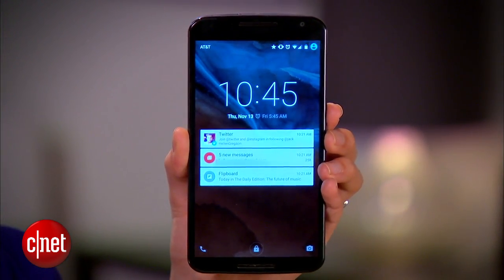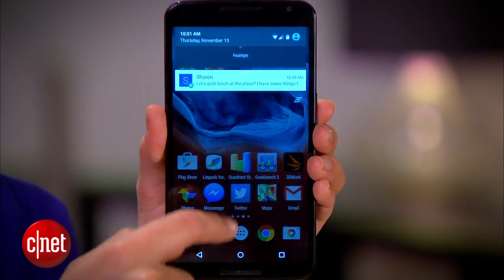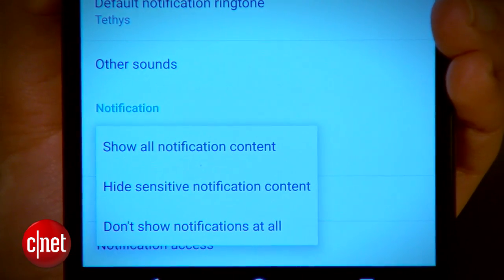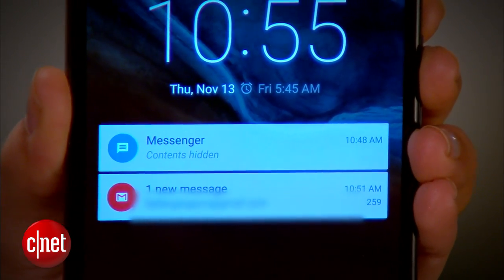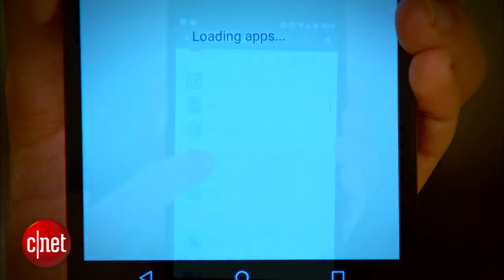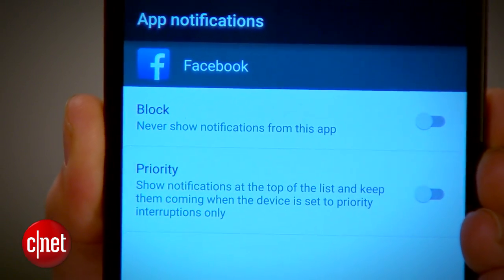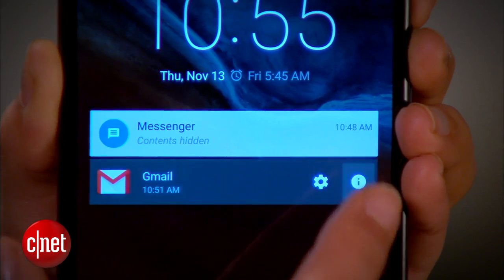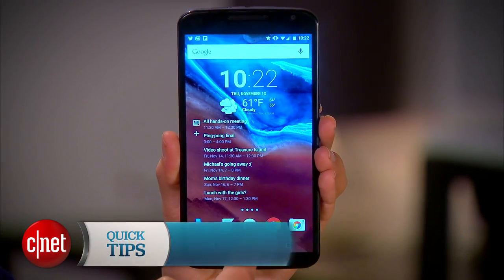Android Lollipop lock-screen notification tips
Find out how to interact with and customize lock-screen notifications on your phone or tablet.